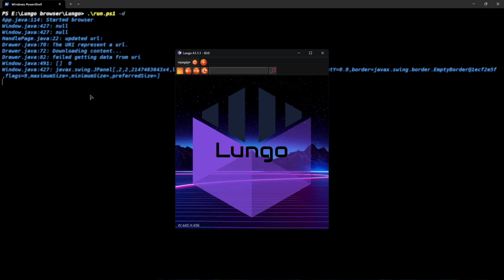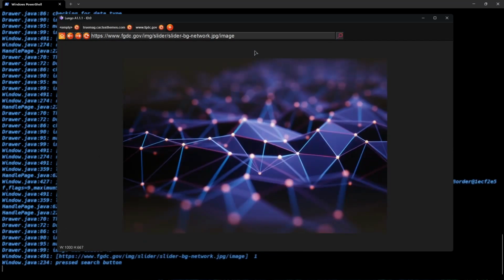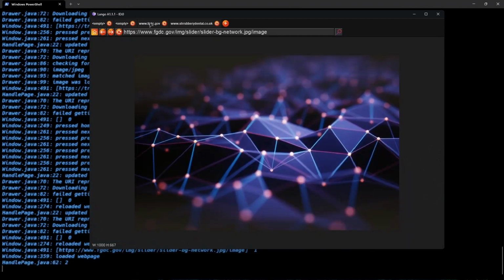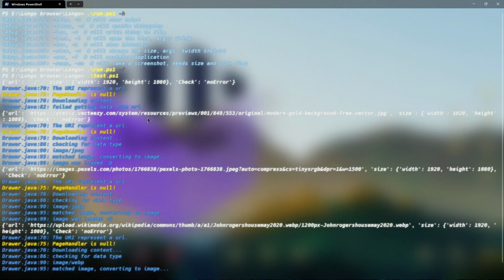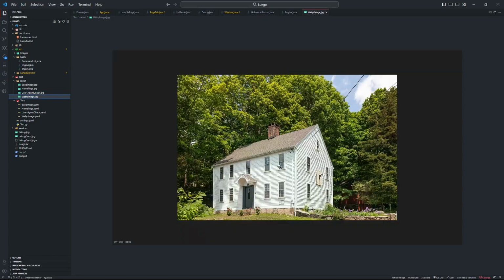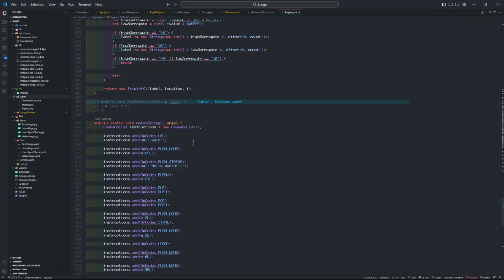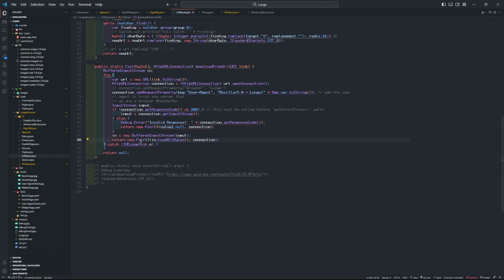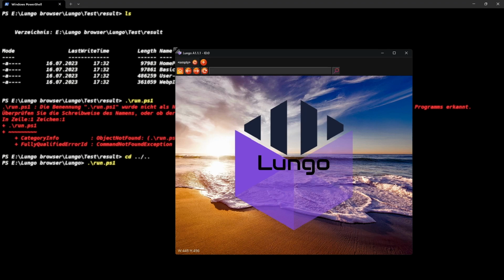Lungo Browser update 1 - browser tabs and functional buttons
ALOT has changed new logo default dark mode / colorprofiles / themes and multiple tabs and some other style changes. sadly all the time to make "Lasm" was for nothing because it was a stupid idea in the first place! but I'm currently working on an alternative 👍because all of the lib's out there for java just cant cope with sand boxing so ill have to do it myself 😥. oh well at least i can make it behave the same as python and make it run python code. which me best of Luck 👍

btw check this guy out, he inspired me to make my own browser: @awesomekling  👍👍

opensource very soon...